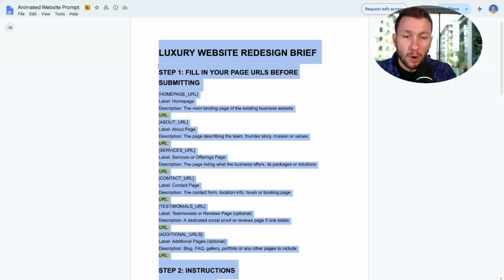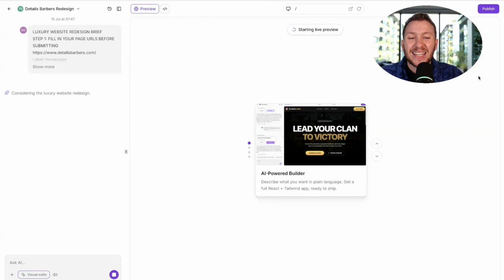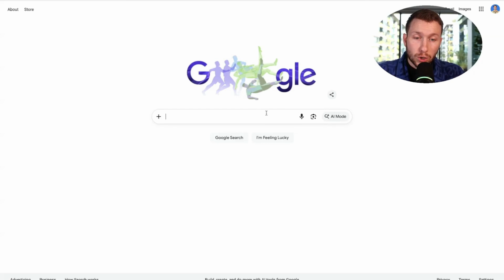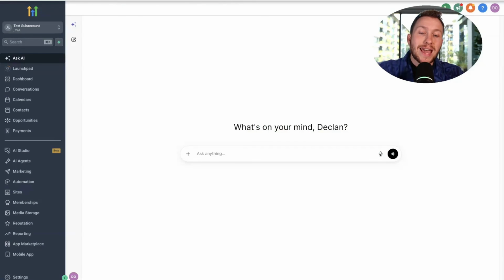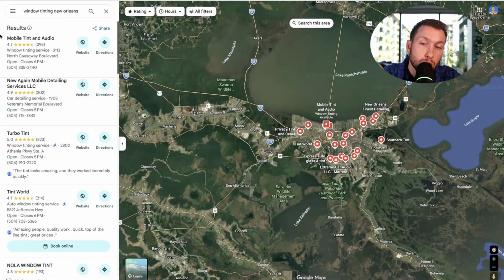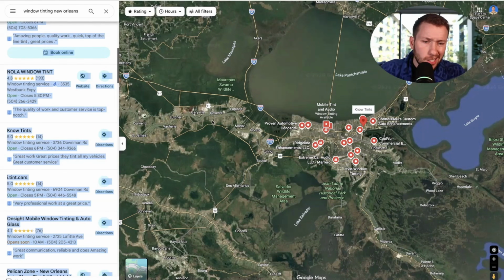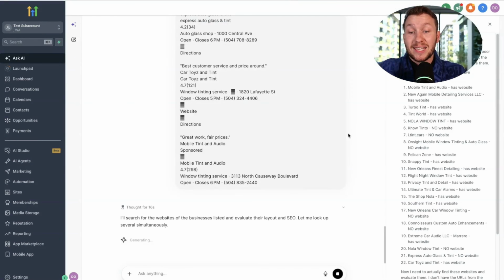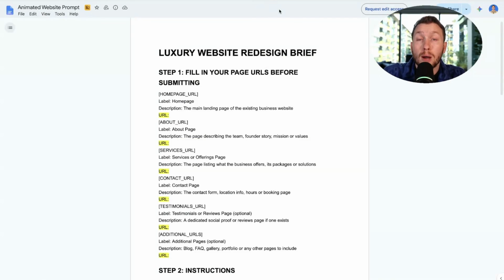The Easiest GoHighLevel Service To Sell (Copy & Paste This Prompt)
00:00 The Easiest GoHighLevel Service
00:43 Rebuild Any Website with One Prompt
02:51 Price Your AI Website Offer
04:10 Give It Away & Upsell AI Services
06:02 Find Local Business Leads
08:04 Qualify Prospects with AI
09:46 Pitch & Close More Clients